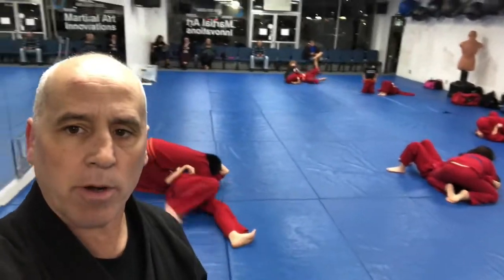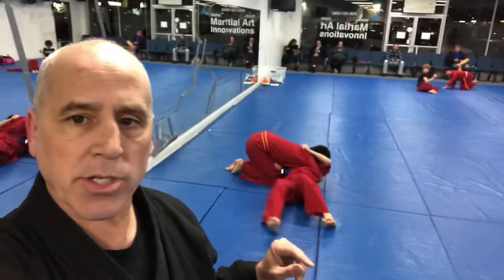Kids Class: Grappling Skills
This is a short clip of some of the groundwork our kids learn.